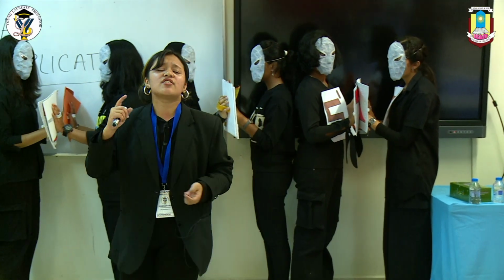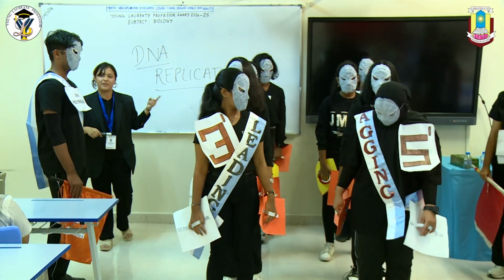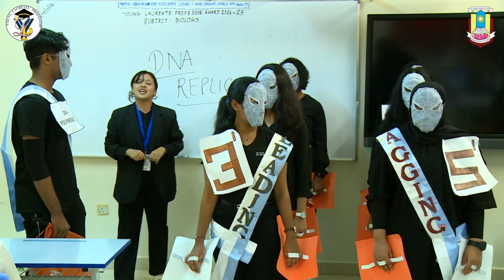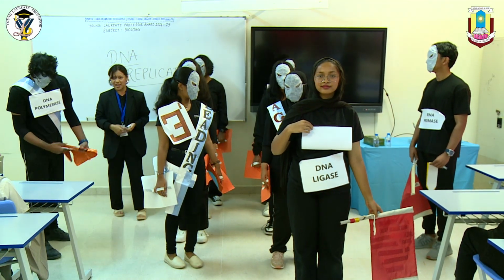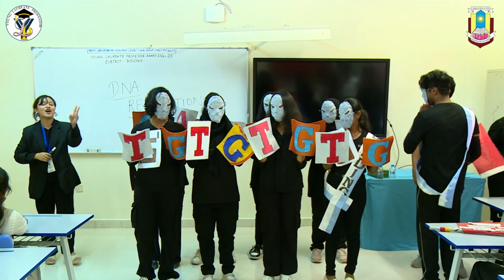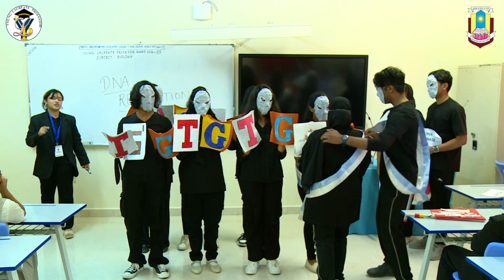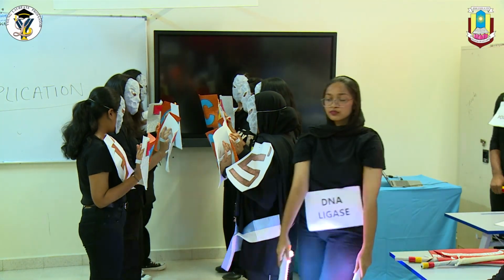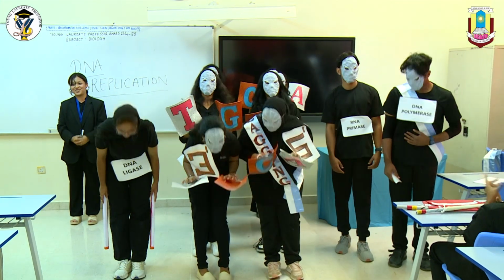Young Laureate Professor Award | Biology | Class-4